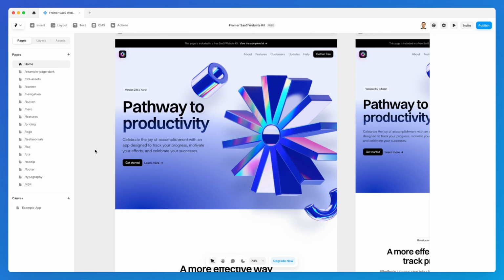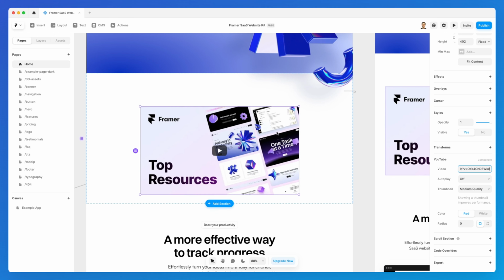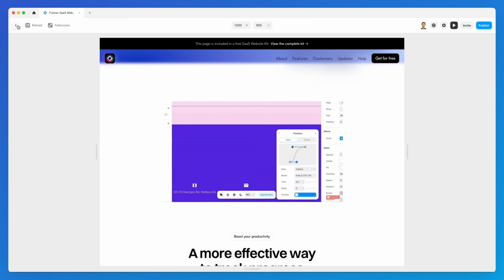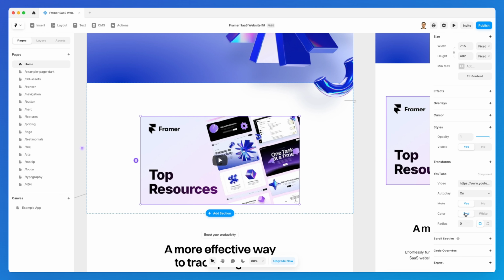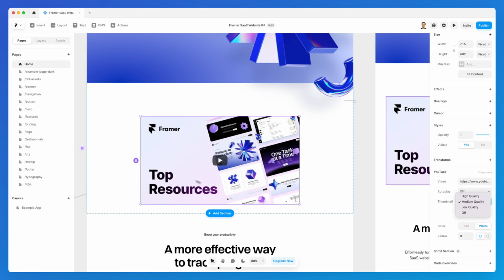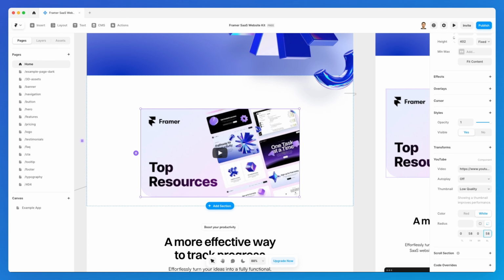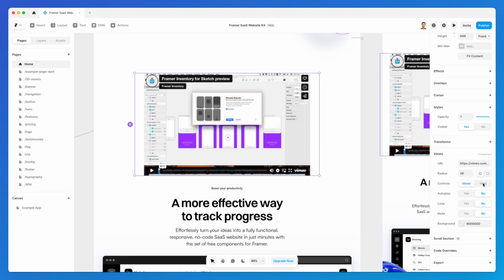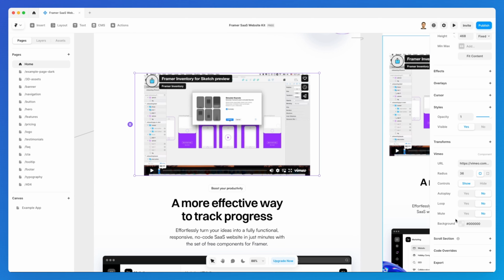How to Add Youtube or Vimeo Embeds in Framer 🎥